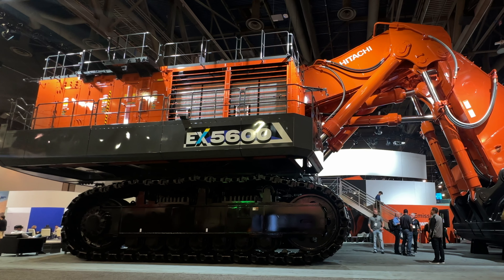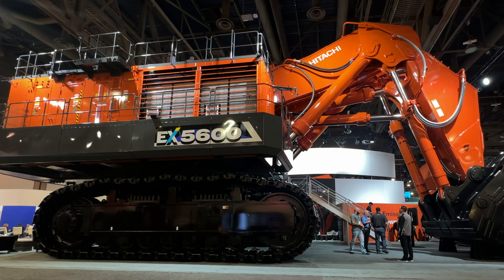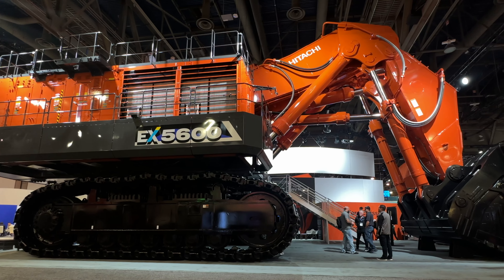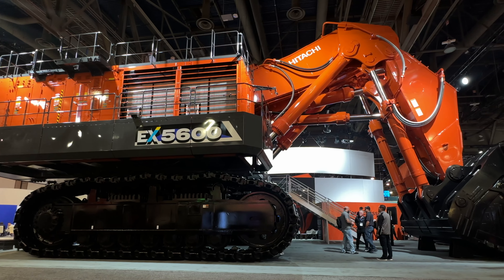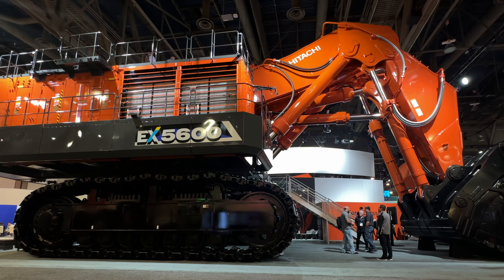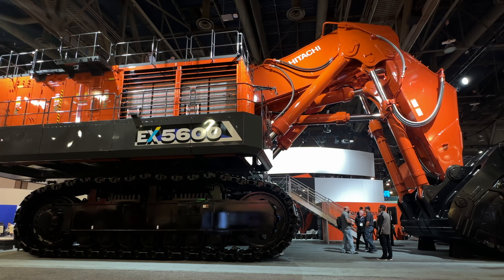Hitachi Stand MINExpo 2024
Awesome Construction Equipment Videos!

Our channel is dedicated to bringing YOU the biggest and best videos of construction equipment from all around the world. Follow along as we travel from site to site around the UK, and travel the world going to some of the largest trade shows across the globe! Bauma, Conexpo, Hillhead, Minexpo, PlantworX and more!